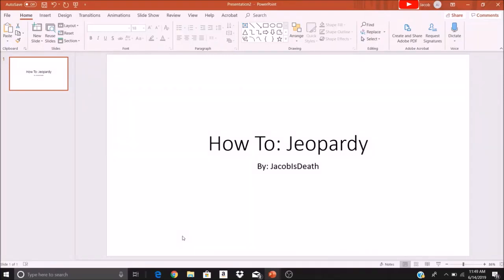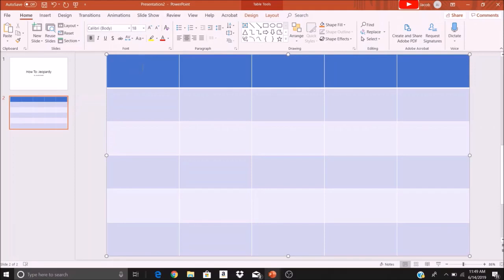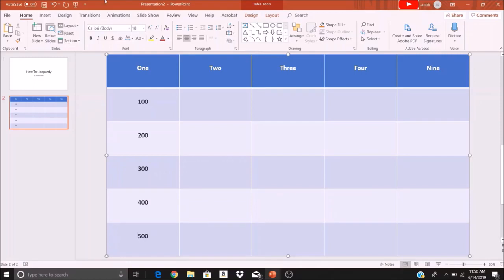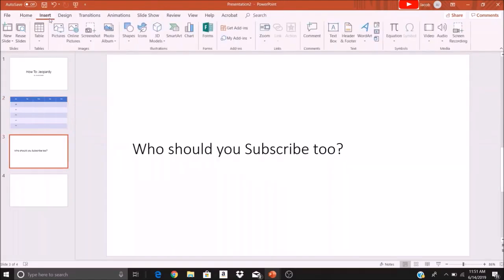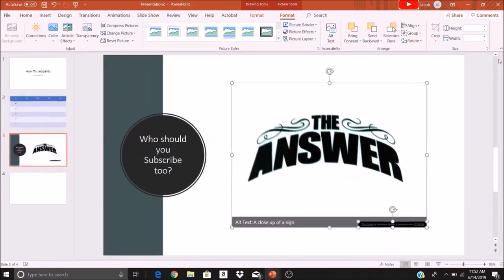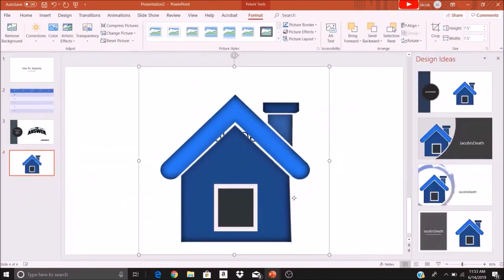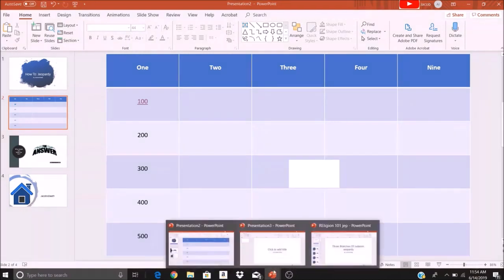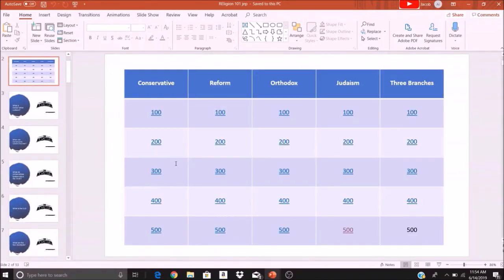How To Make Jeopardy *PowerPoint Jeopardy*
You can create a Jeopardy for free using Microsoft PowerPoint. This is perfect for a school project or for any situation where a Jeopardy may be needed. This is also a great way to bring some interaction to a classroom for teachers or students. This is How To PowerPoint Jeopardy!